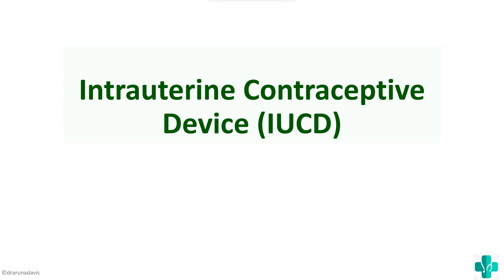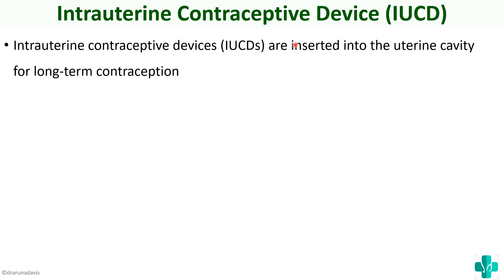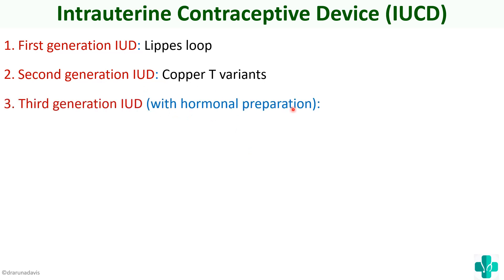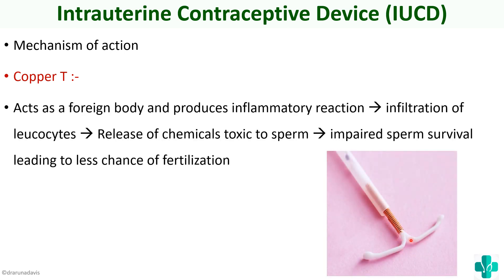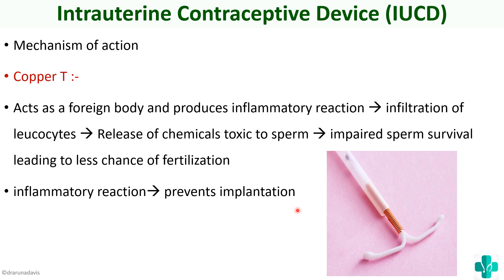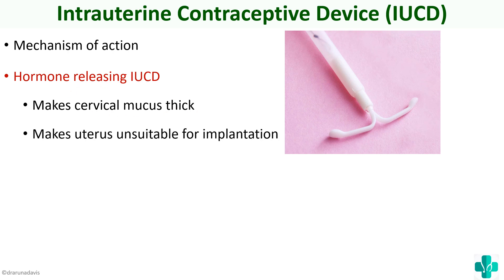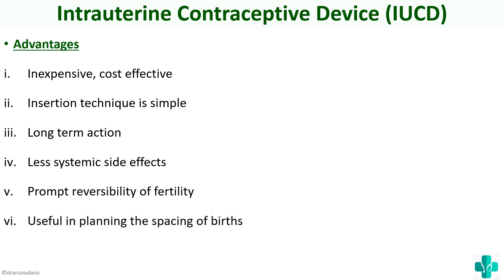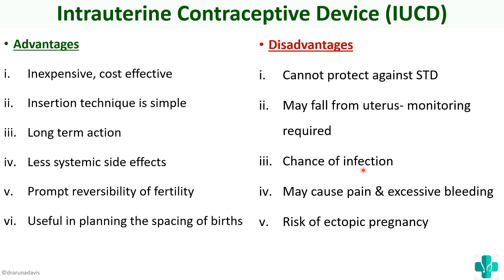IntraUterine Contraceptive Device/MBBS/ First Year /Physiology